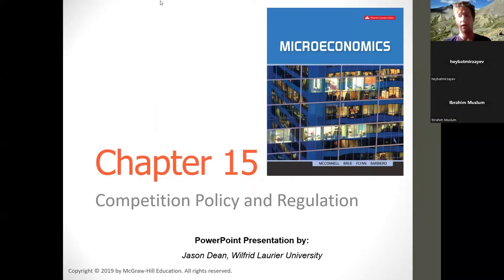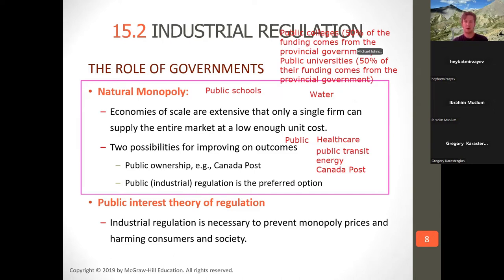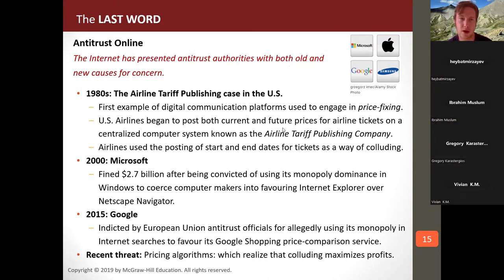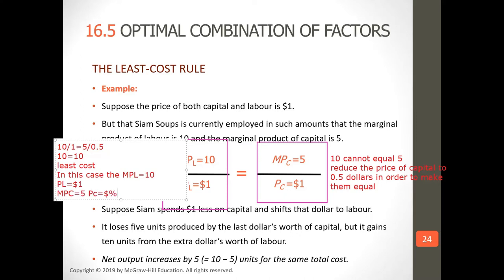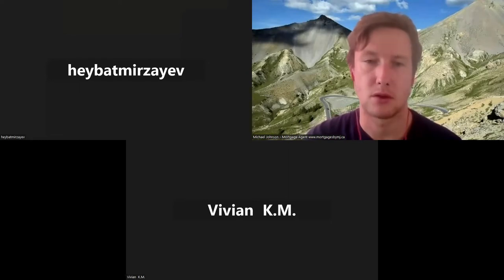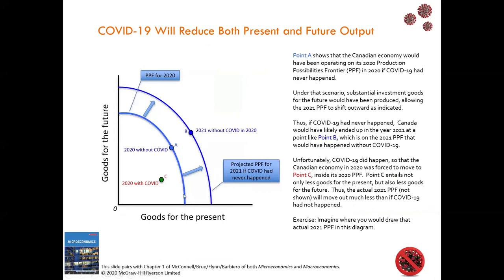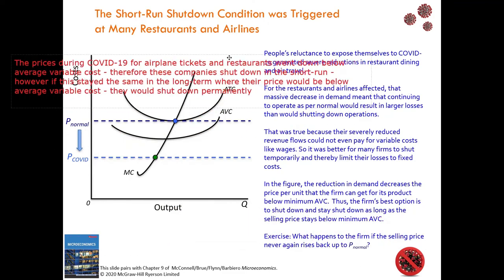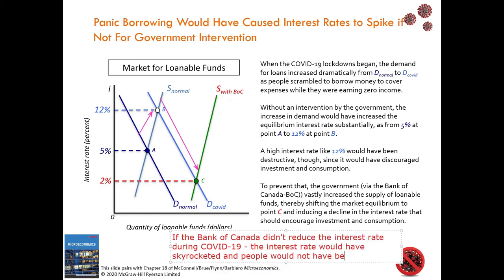November 23 Lecture